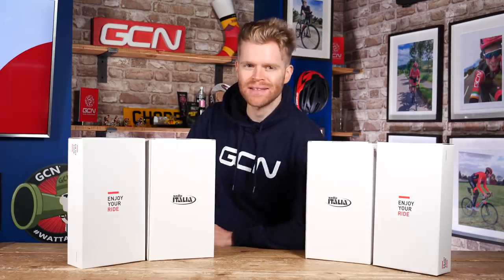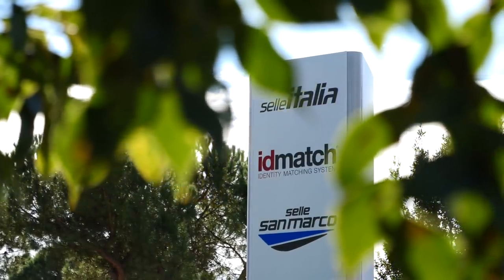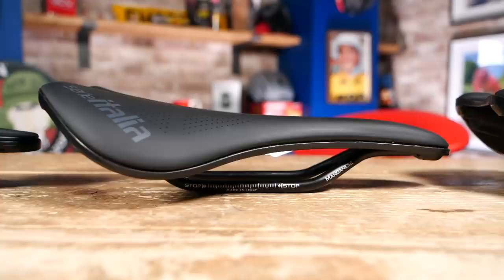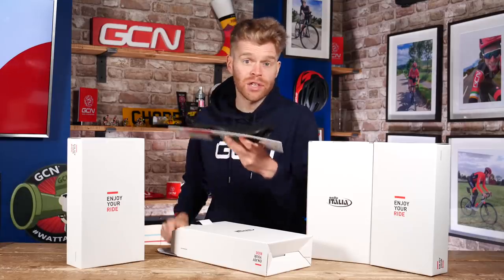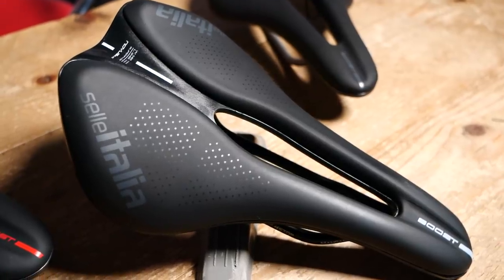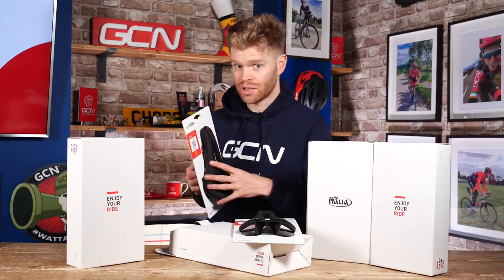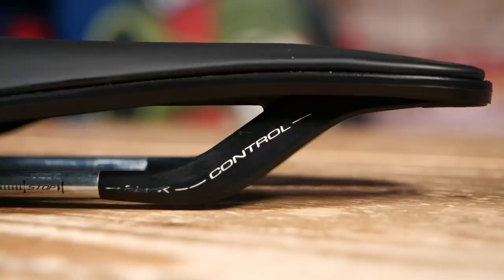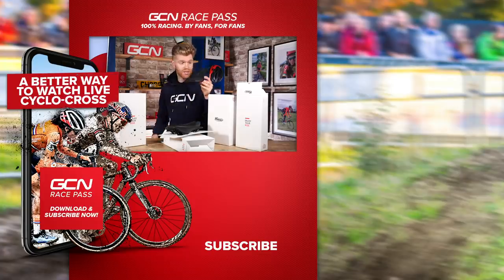New Selle Italia Novus Boost Evo Saddle | GCN Tech Unboxing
This week on GCN Tech we've got another fantastic unboxing from Selle Italia for you, and, as always, you could win what we're unboxing! The New Novus Boost Evo Saddle from Selle Italia promises to be a fantastic addition to their already well established range, join Ollie as he runs through the details!

ES_A Mistake (Instrumental Version) - Particle House
ES_Spinning the Wheels - Dusty Decks